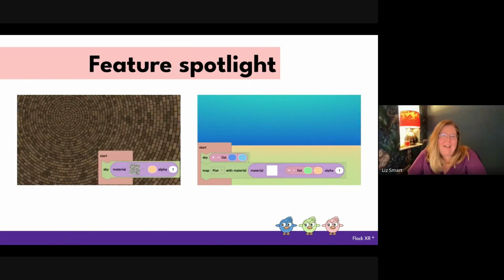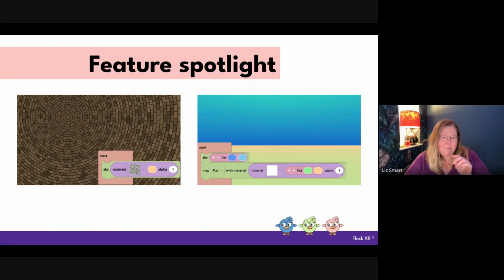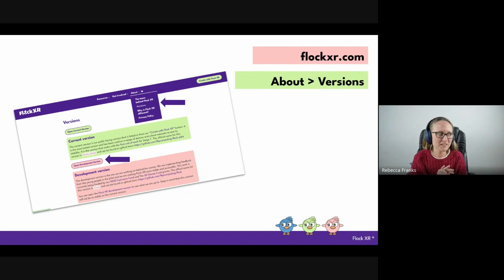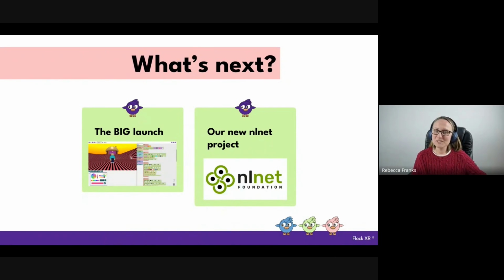March 2026 | Flock XR Monthly Meetup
In this March 2026 Flock XR Monthly Meetup, Rebecca Franks, Dr Tracy Gardner, and Liz Smart share the latest community highlights, feature spotlights, and upcoming updates for Flock XR.

This month’s meetup includes inspiring learner projects, classroom creativity, and practical ideas for using Flock XR in education. Dr Tracy Gardner highlights standout work from the community, including a special effects sequence created by learners and creative computing projects from the classroom. The team also reflects on recent outreach sessions with trainee teachers and learners, including work at Oxford Brookes University and a primary computer science masterclass delivered at the Oval.

Liz Smart explores some exciting Flock XR features, including the sky, gradient map, and game controller support. These tools open up new possibilities for immersive environments, creative world-building, and more engaging gameplay experiences.

Rebecca Franks also shares important news about the upcoming Flock XR update, including the move from the development version to the main live version in April 2026, along with curriculum updates for Year 5, Year 7, and Year 8. The team also announces new grant funding to support accessibility developments, including improved controls, I/O, and touchscreen support.

In this video:

Community project highlights
Creative classroom use of Flock XR
sky and gradient map feature ideas
Game controller support in Flock XR
April 2026 platform update news
New curriculum unit developments
Accessibility improvements and future plans

Flock XR continues to grow as a creative tool for educators and learners, helping bring coding, game design, and immersive world-building into the classroom.